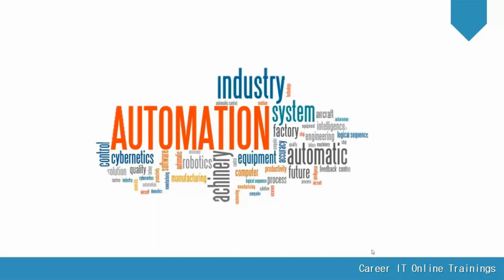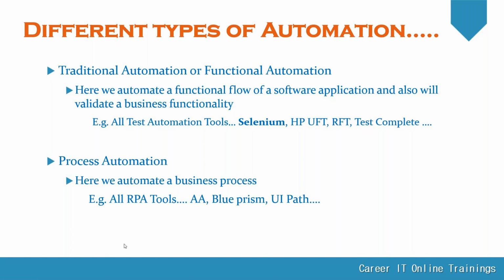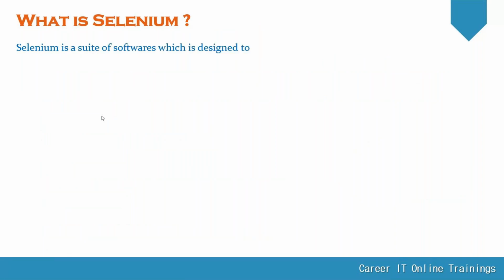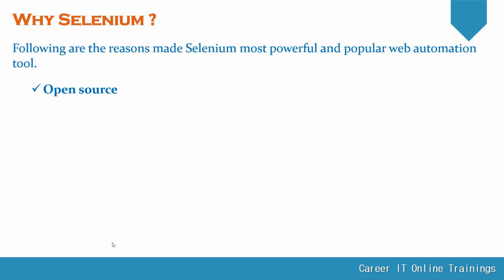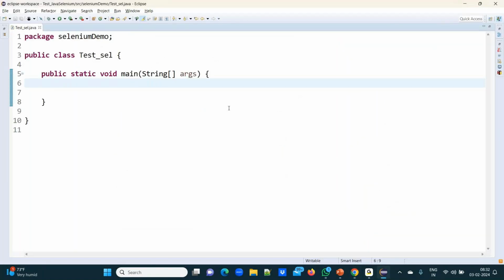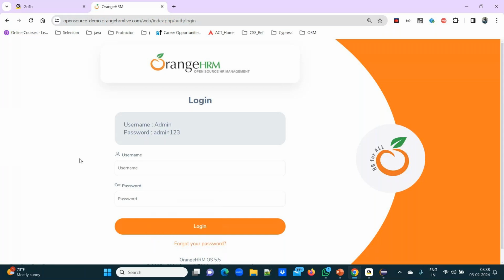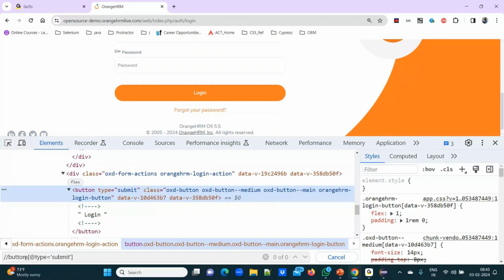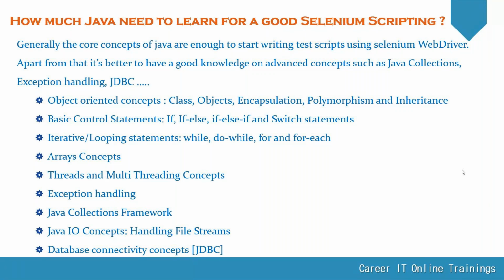Selenium with Java DEMO